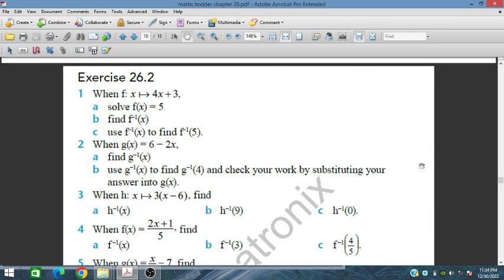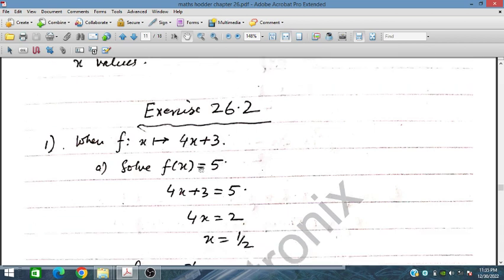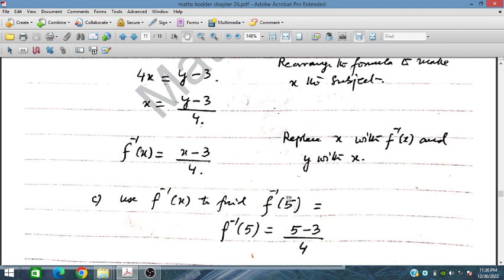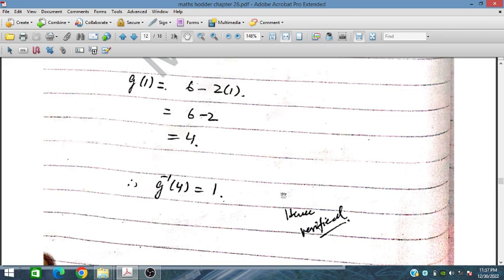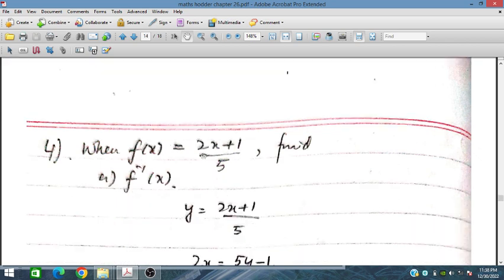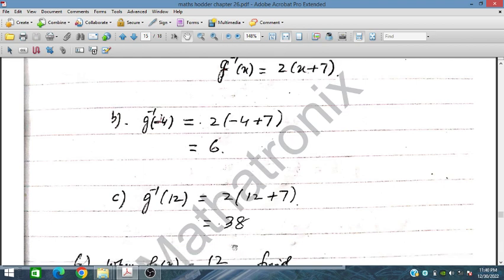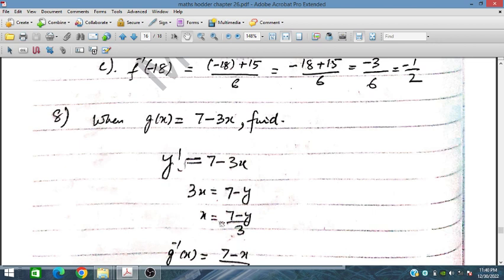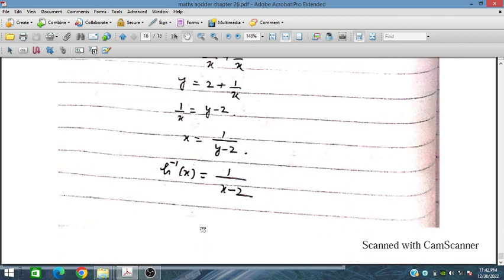Inverse Functions PART B, Ch 26 Hodder Maths